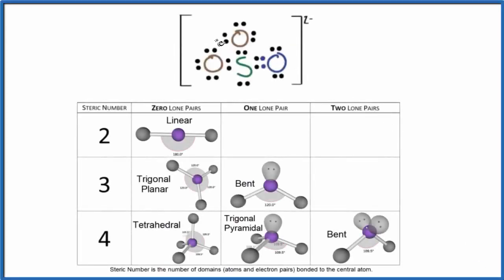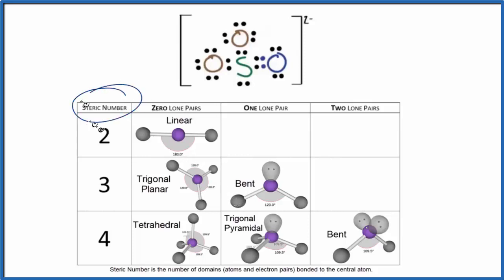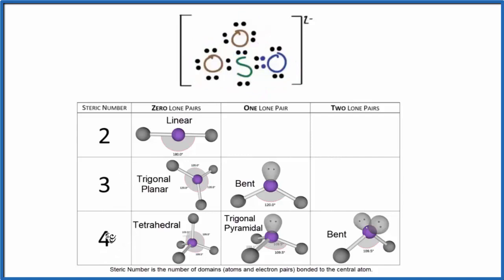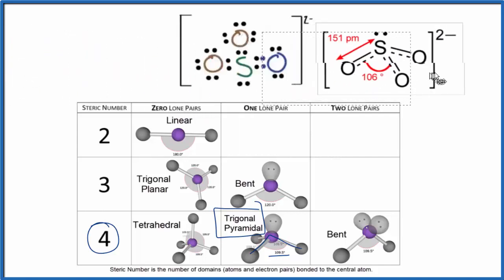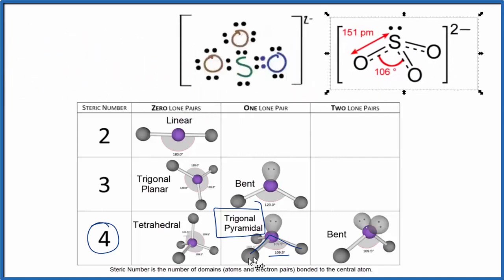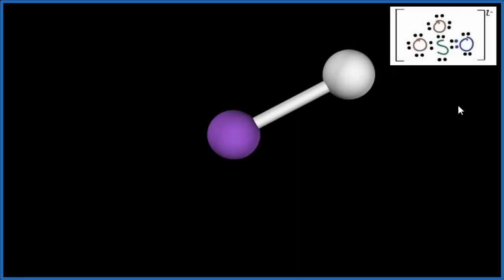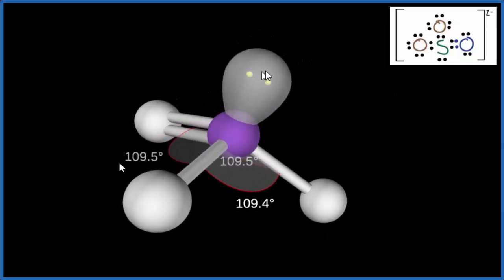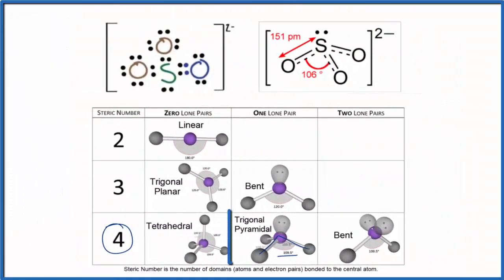SO3 2- Molecular Geometry / Shape and Bond Angles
A quick explanation of the molecular geometry of SO3 2- (Sulfite ion) including a description of the SO3 2- bond angles.

Looking at the SO3 2- Lewis structure we can see that there are thre atoms attached to the central Sulfur (S) and that there is one lone pair of electrons (on the central Sulfur).  Based on VSEPR Theory (Valence Shell Electron Pair Repulsion Theory) the electron clouds around these atoms will repel each other.  As a result they will be pushed apart giving the SO3 2- molecule a trigonal pyramidal molecular geometry or shape.

The SO3 2- bond angle will be about 106.0 degrees since it has a trigonal pyramidal molecular geometry.

1) Draw the Lewis Structure for the compound.
2) Predict how the atoms and lone pairs will spread out when the repel each other.
3) Use a chart based on steric number (like the one in the video) or use the AXN notation to find the molecular shape. This will be determined by the number of atoms and lone pairs attached to the central atom.